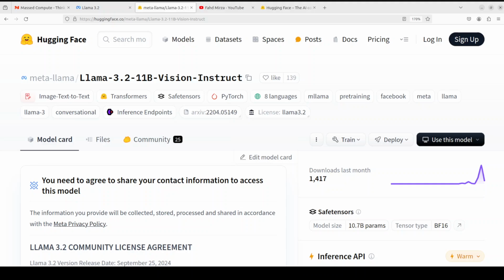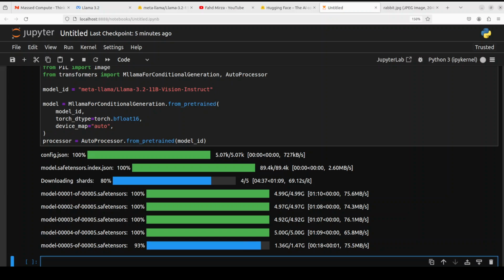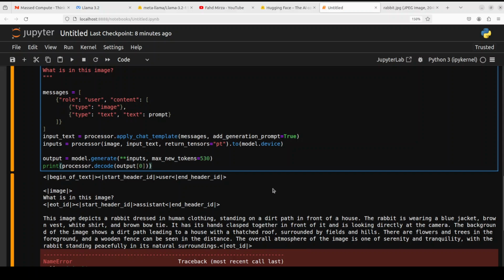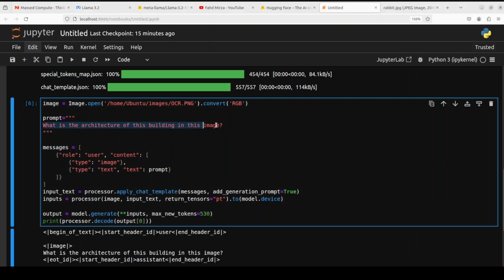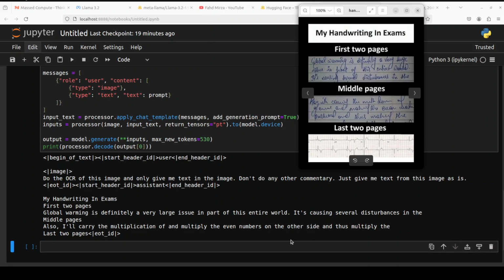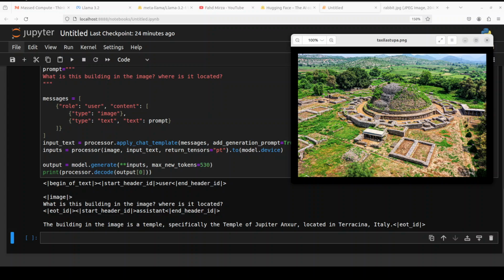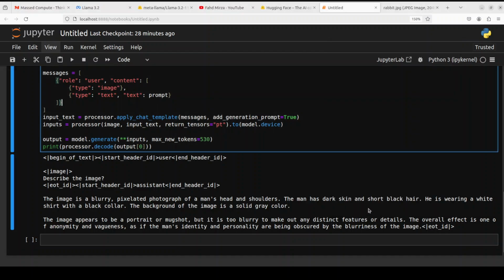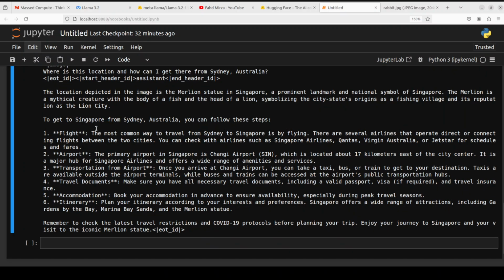Llama-3.2 11B Vision Instruct - Best Vision Model To Date - Install Locally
This video shows how to locally install Llama-3.2-11B-Vision-Instruct LLM locally and test it on various benchmarks. Its great for VQA, OCR, image captioning etc.